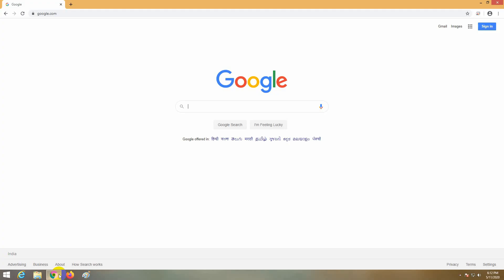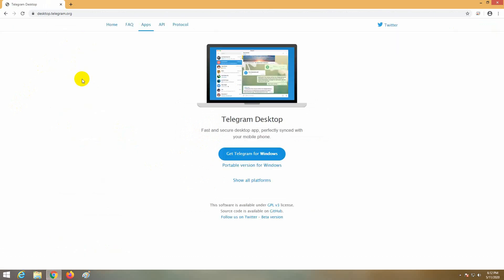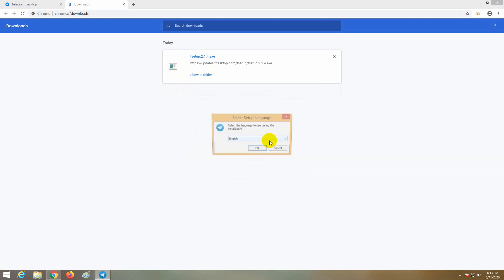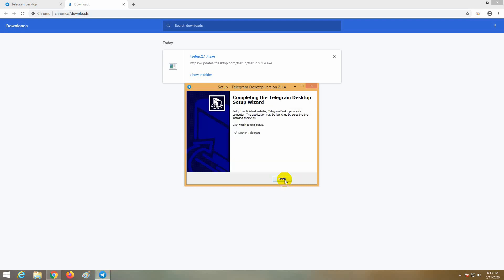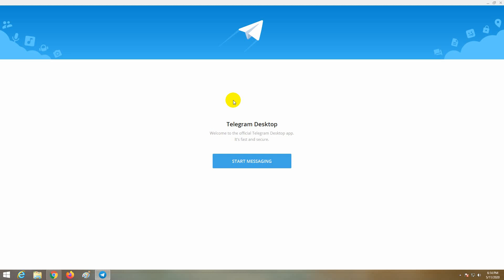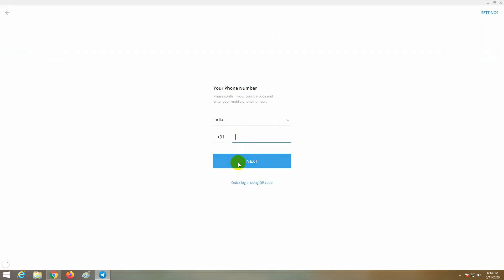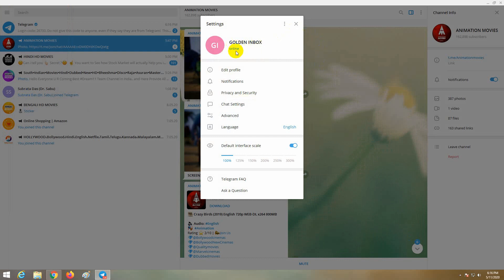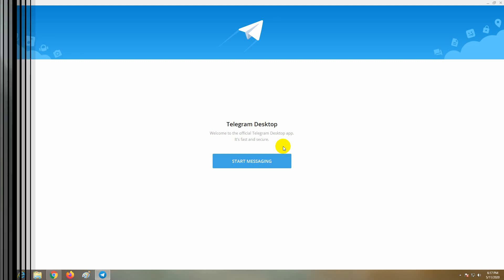How to use Telegram in PC or Laptop | How to Install And set up Telegram on PC | GOLDEN INBOX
Friends,
In my previous video I told  you, What Is Telegram App ? And show you How To Use Telegram App ? in your mobile and also show you What are the Telegram Movie Download Channel List .

Today in this video i show you,
How to use Telegram in PC or Laptop
or How to Install and set up Telegram on PC
or How to open telegram in Computer,
or How to download Telegram In PC,

In this video I show you, where from you download Telegram but if you want you also download Telegram from the link which is given bellow :

If you like my video of my Youtube channel,pls like and share it,and also give comment on comment box.And pls Subscribe my Youtube channel and press the bell icon for getting the notification of my latest video update.